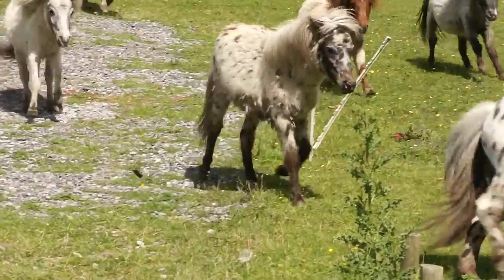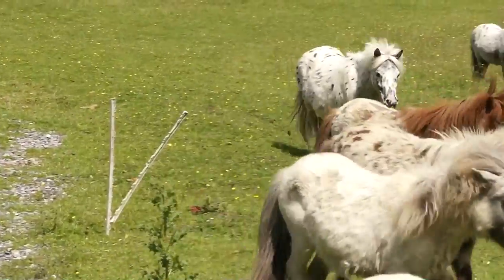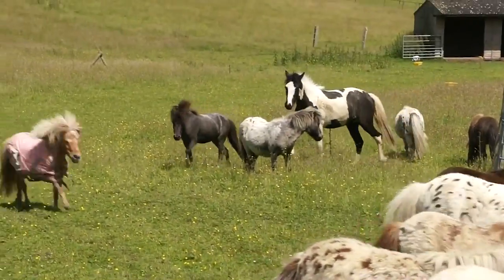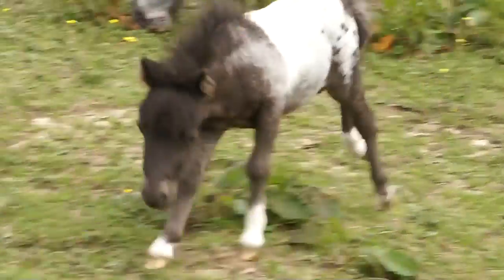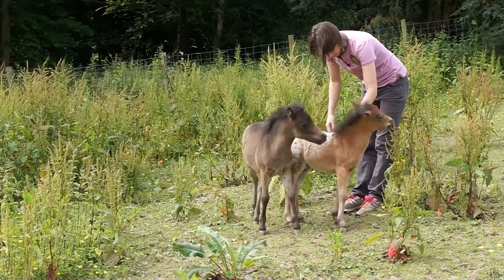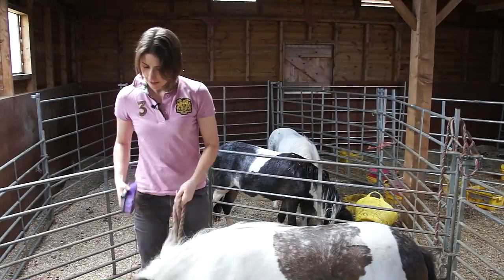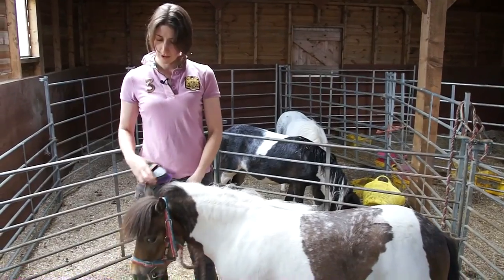Life is a Karosel Teaser Trailer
This is my latest project currently in post-production. This documentary explores the world of keeping, breeding and showing British Miniature Horses. We follow life at the Karosel Stud as Rosemary and Kathy Leppard prepare their horses for the Royal International Horse Show at Hickstead.